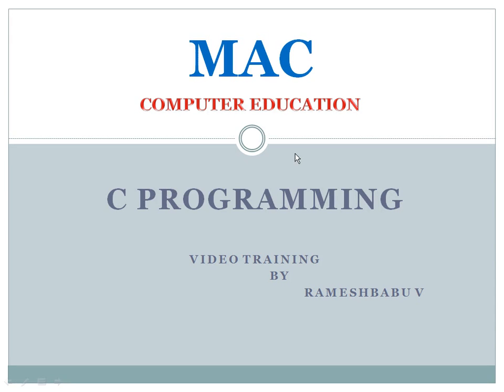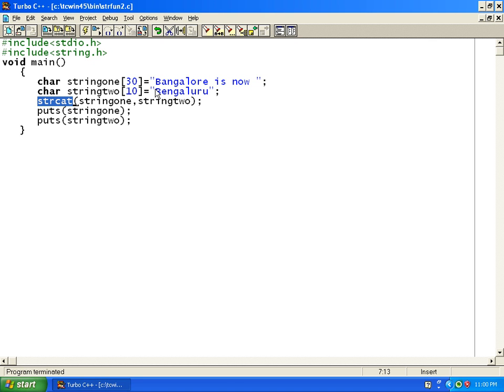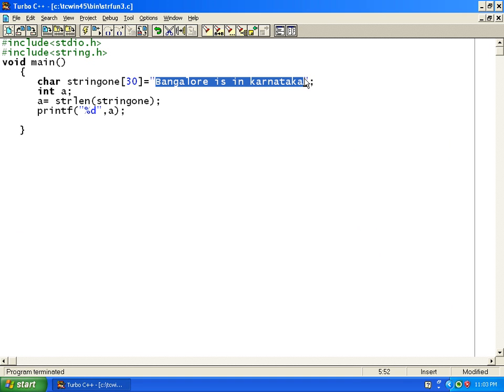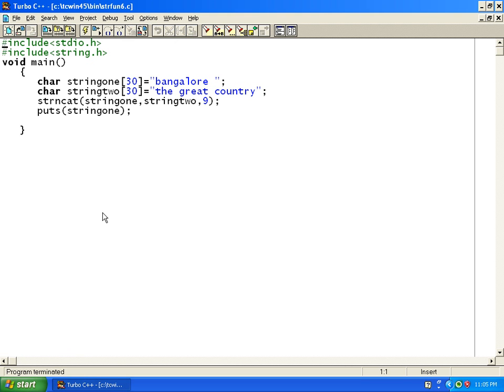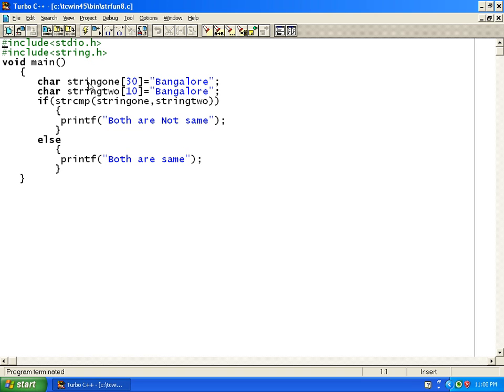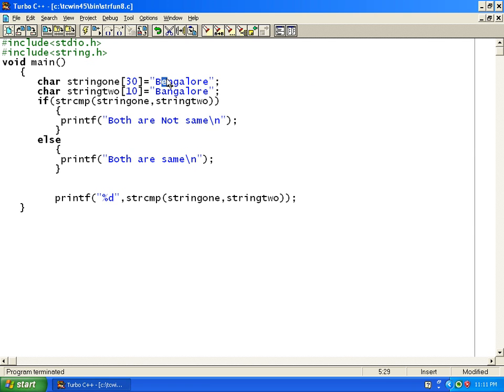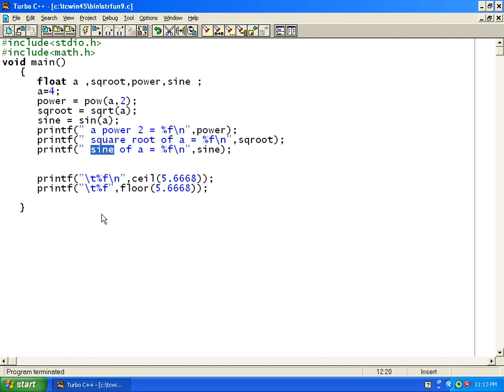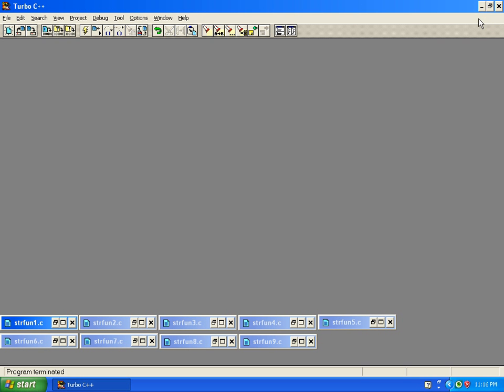23 LIBRARY FUNCTION